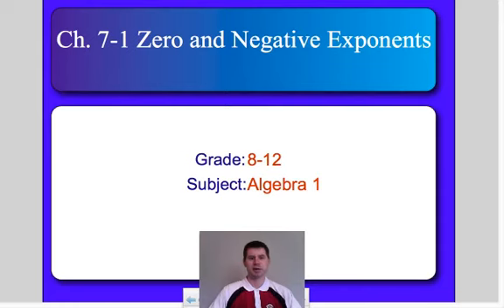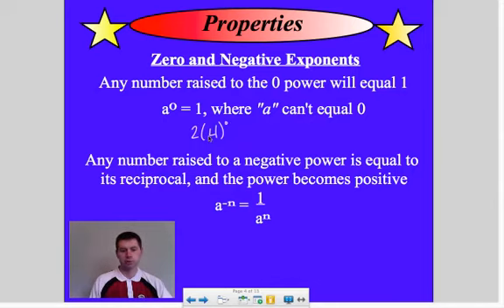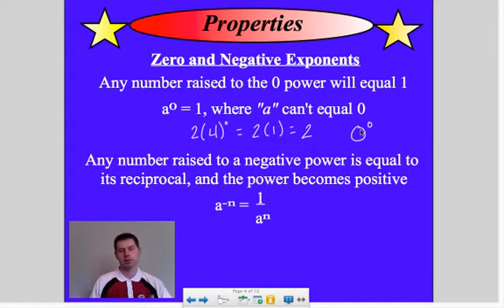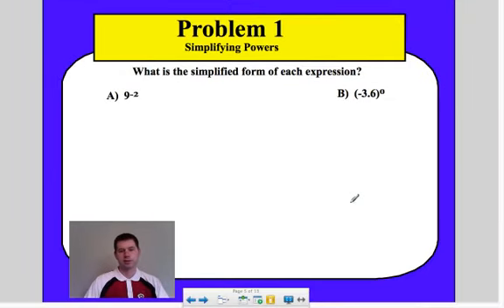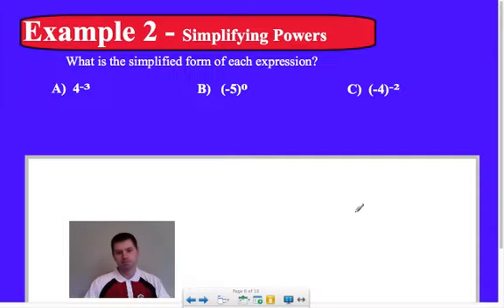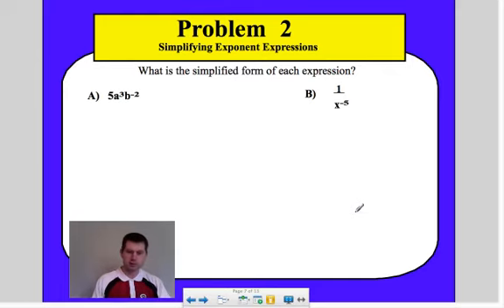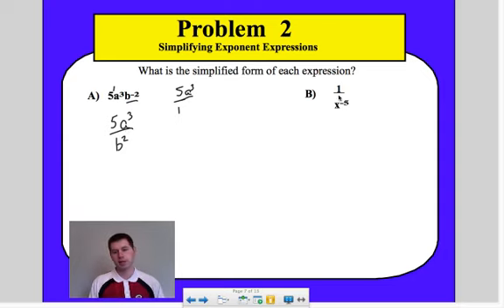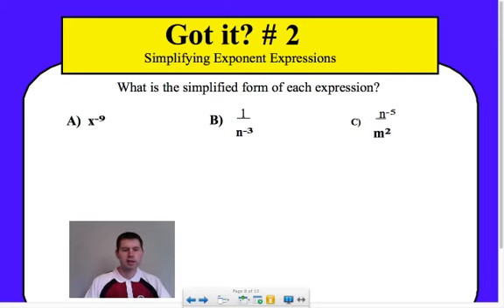Ch. 7-1 Part A Zero and Negative Exponents.mp4